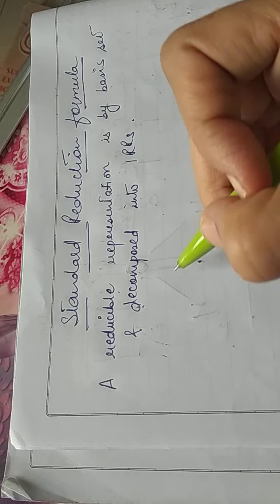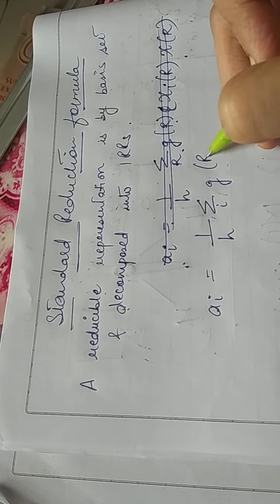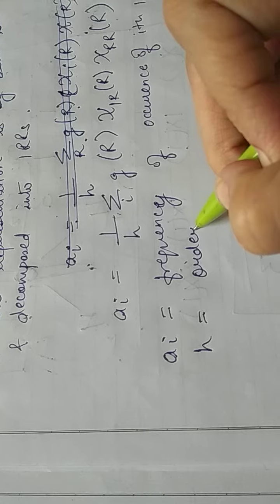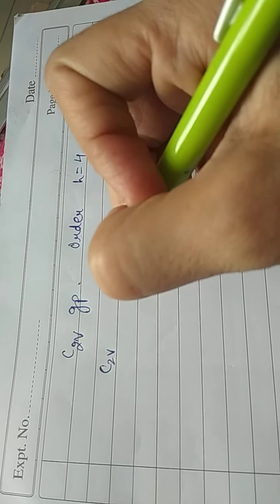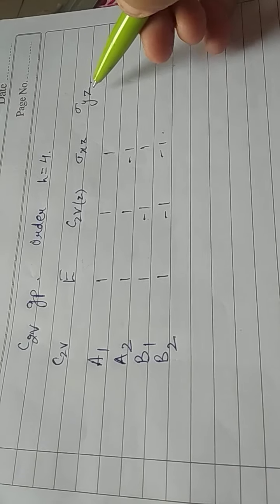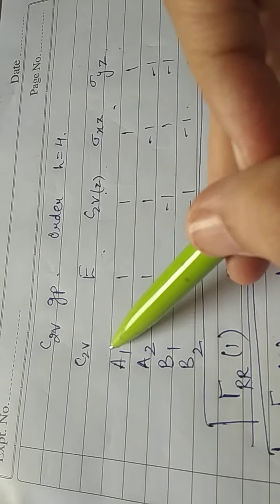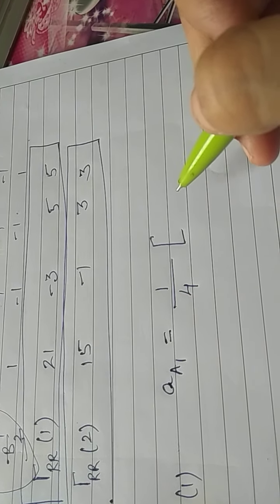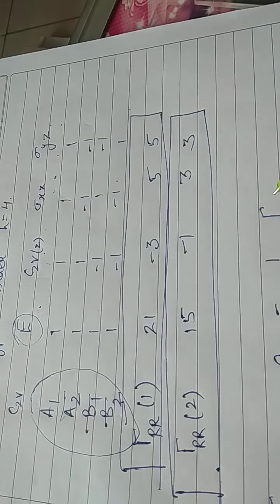Normal mode of analysis 3a